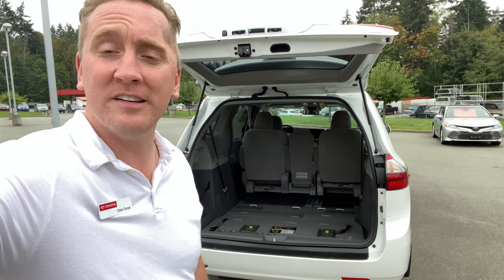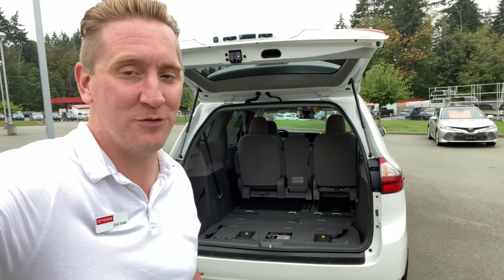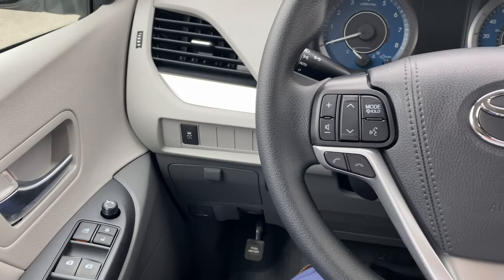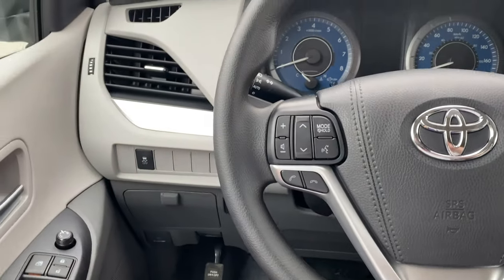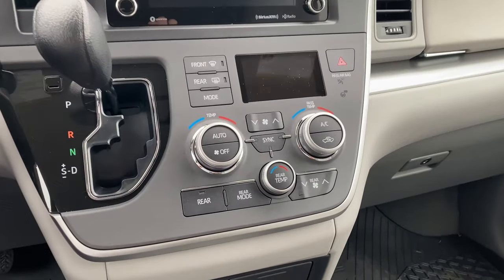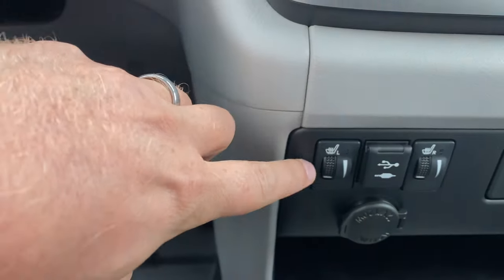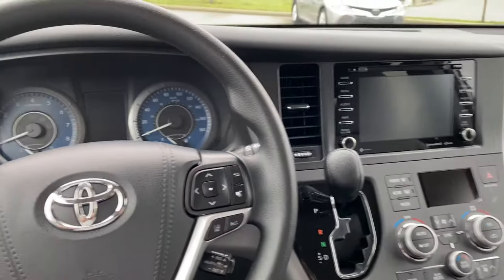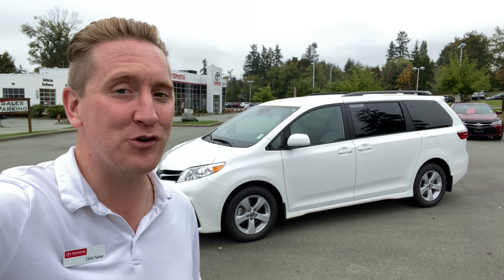LUMBER, A MOTORCYCLE OR 8 PASSENGERS IN THIS NEW VEHICLE - CARGO LIKE A TRUCK BUT RIDES LIKE A CAR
Carry loads like a truck but carry passengers like a luxury yacht.  The new 2020 Toyota Sienna has removeable 2nd row seats and fold-in-floor 3rd row seats.  The 2nd row seats will also slide forward to allow for more cargo room without having to remove the 2nd row seats.

There is a new 2021 Toyota Sienna available and it is very similar in many ways to the 2020 Toyota Sienna.  There are always other vans on the market such as the Dodge Grand Caravan, Chrysler Pacifica and the Honda Odyssey... but the Sienna a a LEADER with its available Hybrid power train and available AWD system.